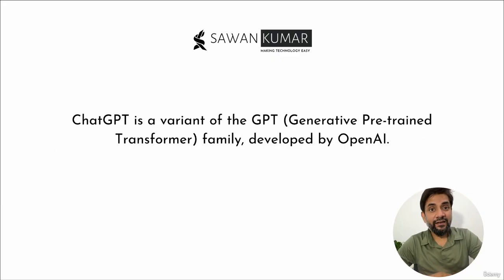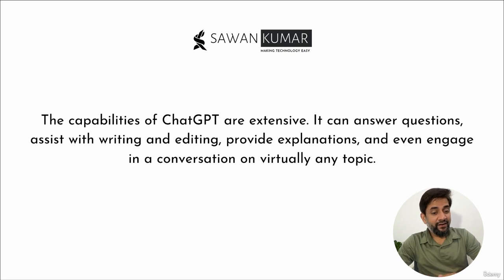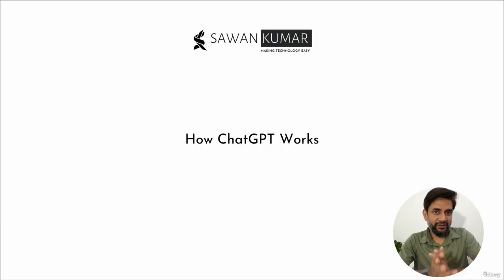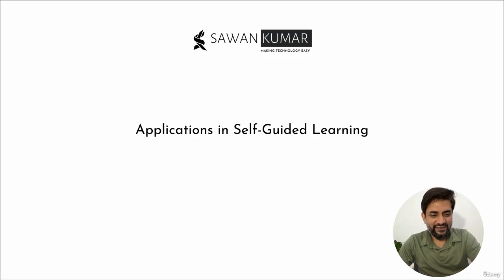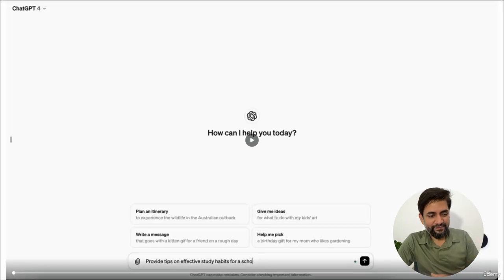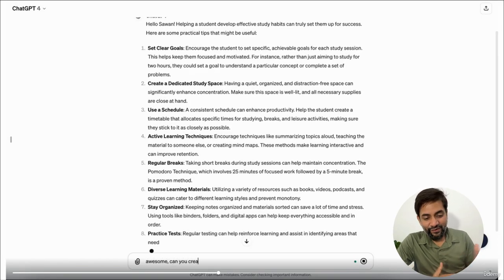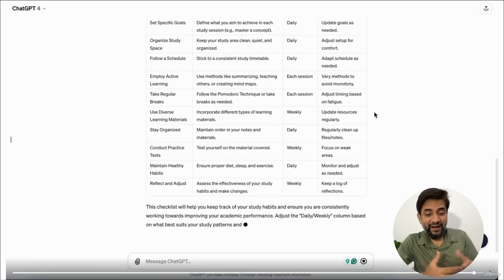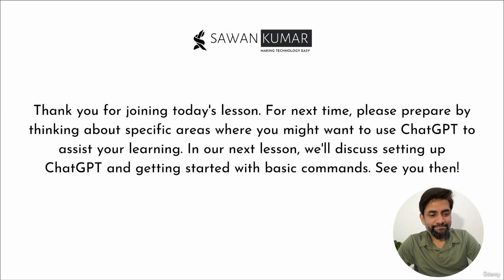Introduction to ChatGPT | What is ChatGPT & How It Works | Beginner’s Guide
Welcome to this beginner-friendly video on ChatGPT – the revolutionary AI chatbot developed by OpenAI! 🚀

In this video, you’ll learn:
✅ How ChatGPT works in simple terms
✅ Key features and uses of ChatGPT
✅ Real-life applications for students, professionals, and businesses

Whether you’re new to Artificial Intelligence or just curious about how ChatGPT is transforming communication, this video will give you a clear introduction to everything you need to know.